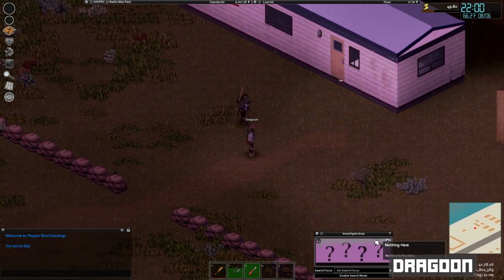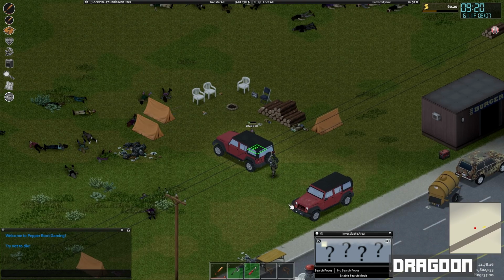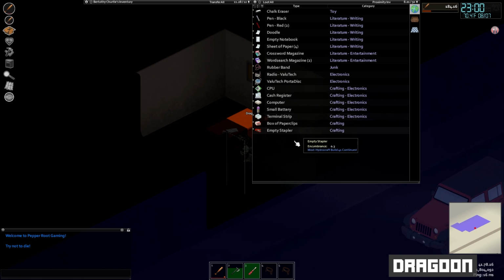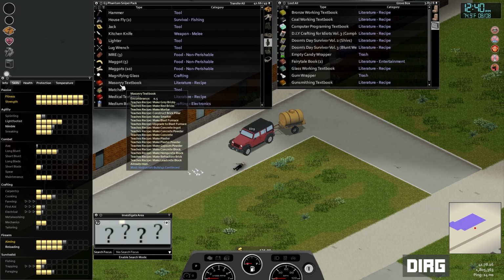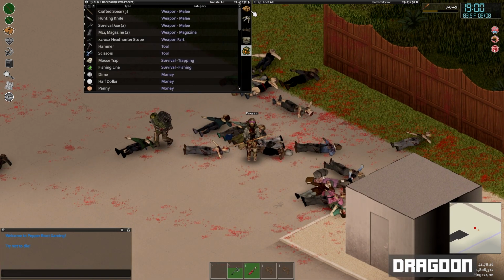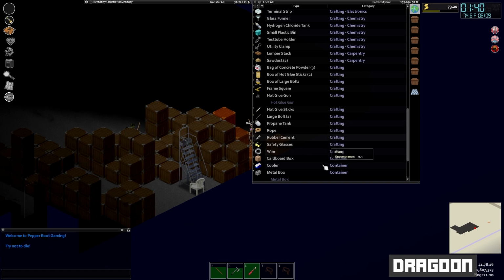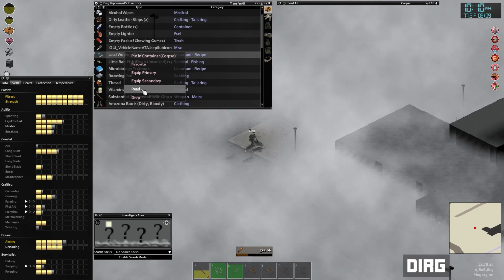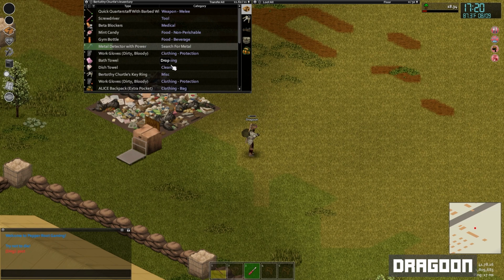Project Zomboid S02E02 - We Are Going To Need A Bigger Car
Dirg and Dragoon find a massive gas tank trailer, and learn quickly that their tiny car is no match for it.  Luckily, there are some other options to choose from nearby.  What will they do with 280 units of gas?  Probably get really lazy about gas runs until it gets desperate.  Also, hand carts and wheelbarrows are amazing!  Trading your combat ability to lug around 200 units of stuff is incredible.

Catch us live on Tuesdays and Fridays!

Project Zomboid is the ultimate in zombie survival. Alone or in MP: you loot, build, craft, fight, farm and fish in a struggle to survive. A hardcore RPG skillset, a vast map, massively customisable sandbox and a cute tutorial raccoon await the unwary. So how will you die? All it takes is a bite...